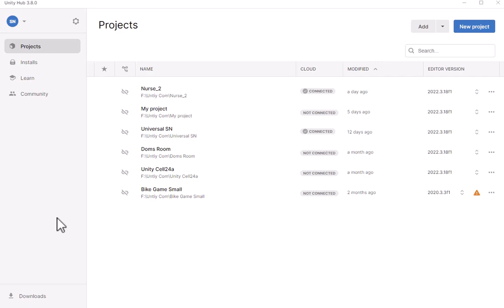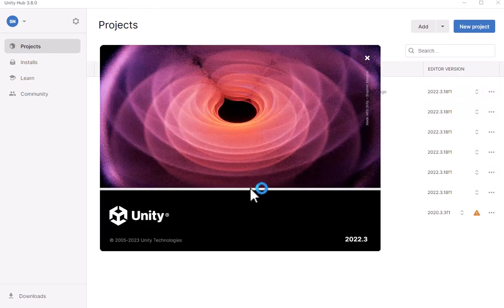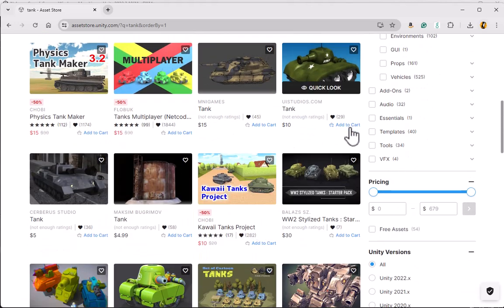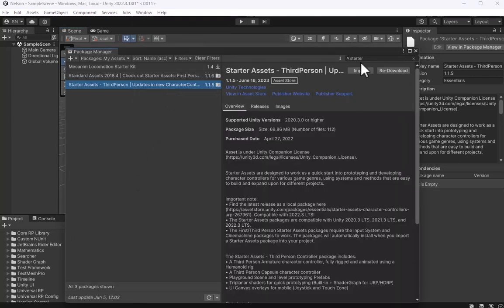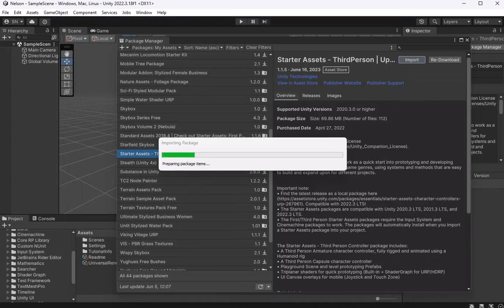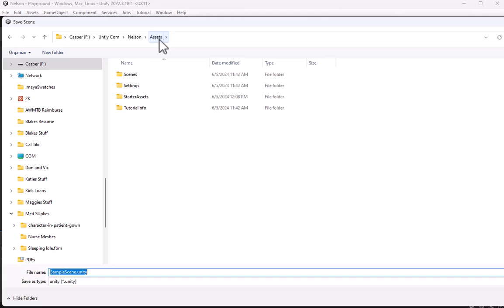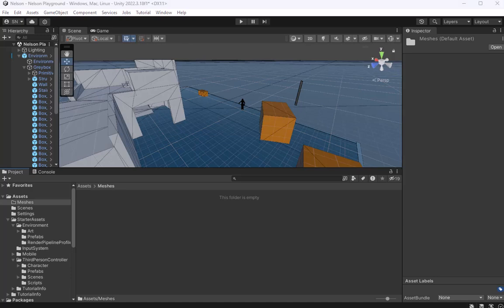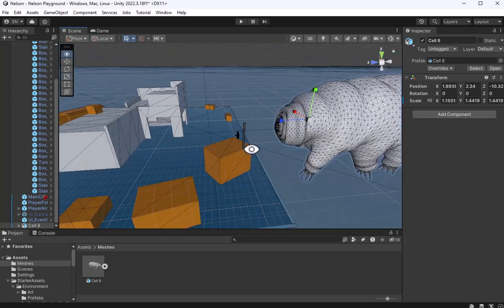Unity and Starter Assets